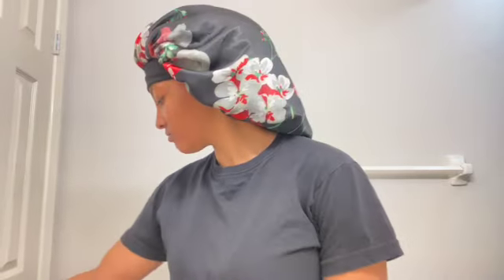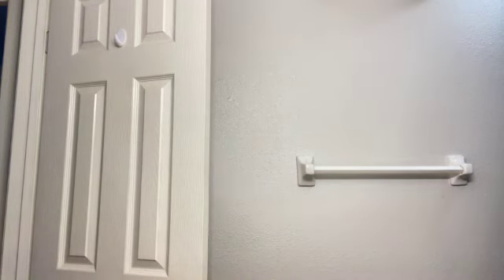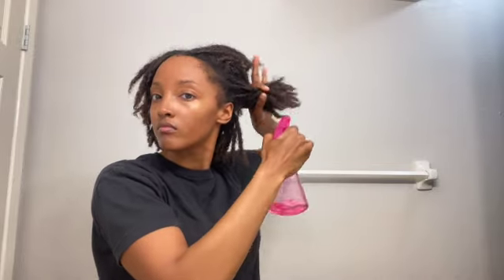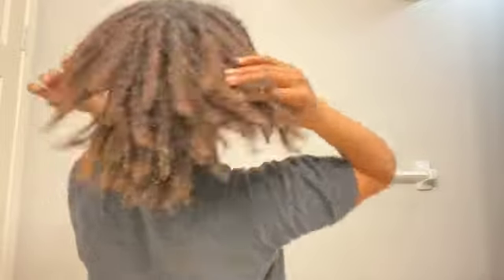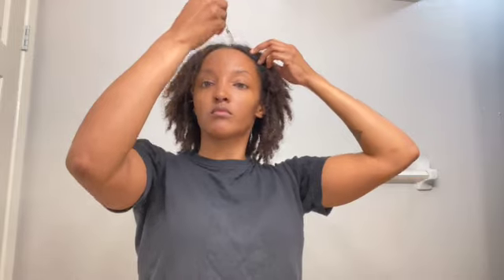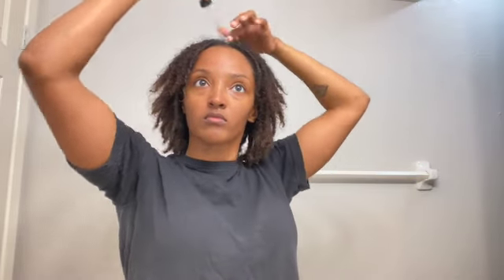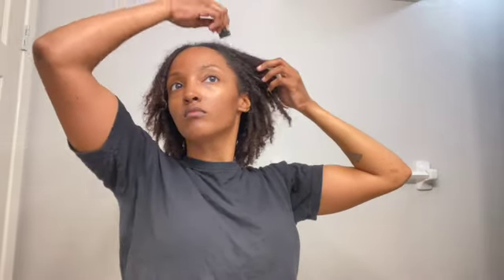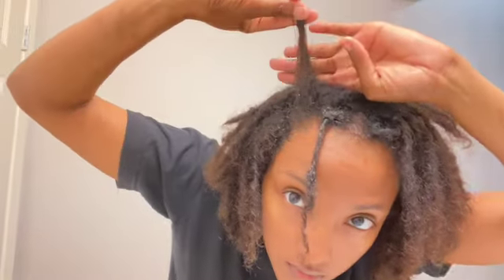Morning Loc Routine | GRWM | 5 & 1/2 Month Starter Locs | Quick &Easy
What's up Family!

I know its been a while since I've uploaded and I apologize for that...but today I'm just showing you all my super quick, super easy, morning starter loc routine.
I literally do the bare minimum and my hair is doing just fine. I'm about 5 & 1/2 months loced in this video.